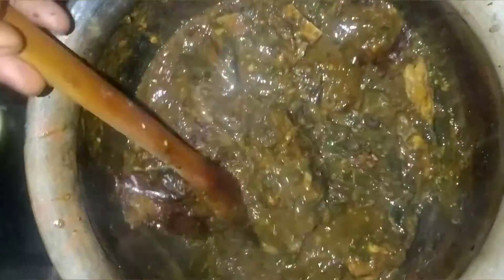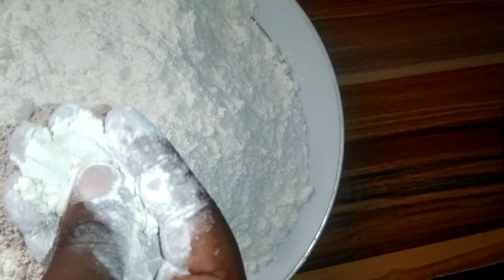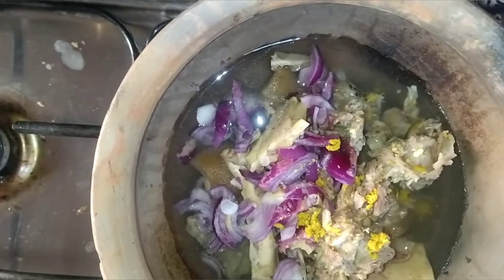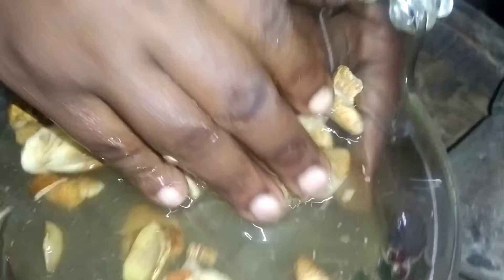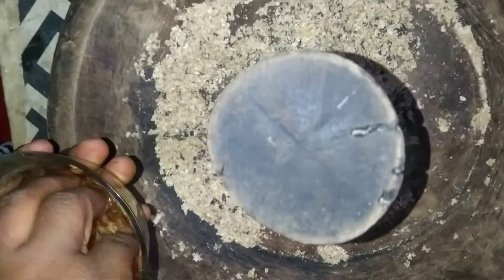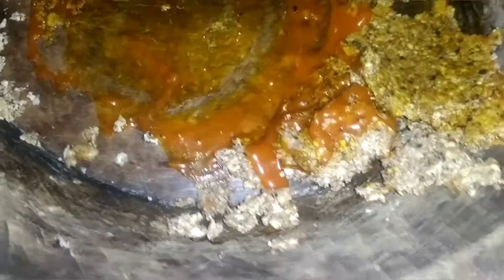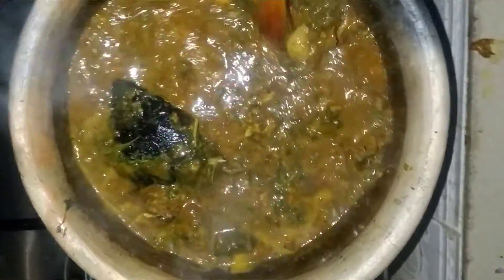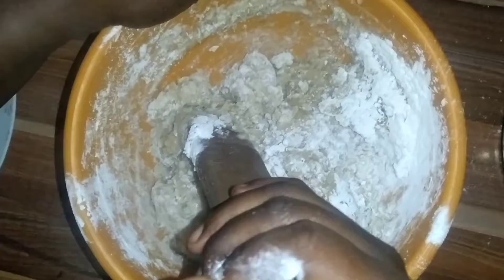You really need to try this if you want to get the really test of Native or local Abgoun soup